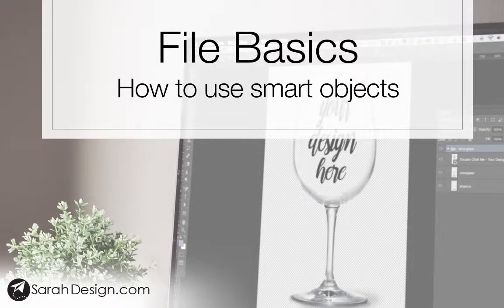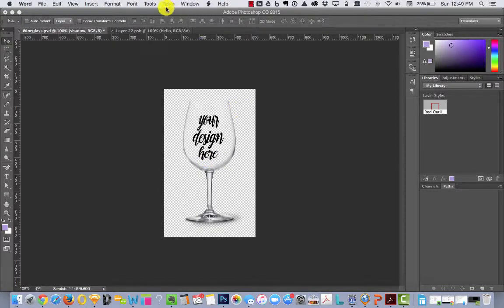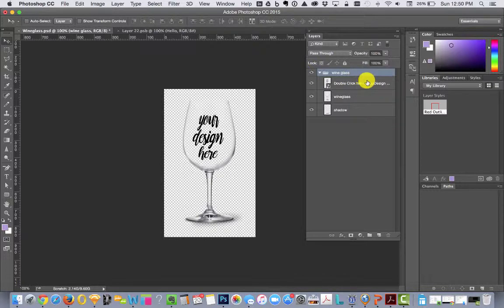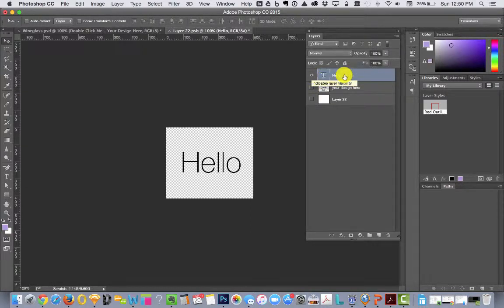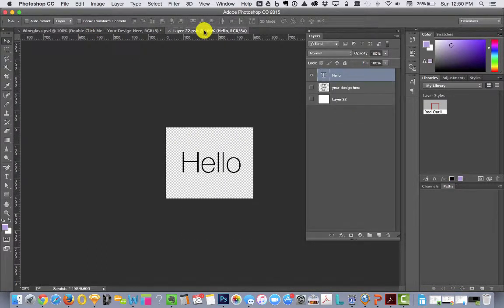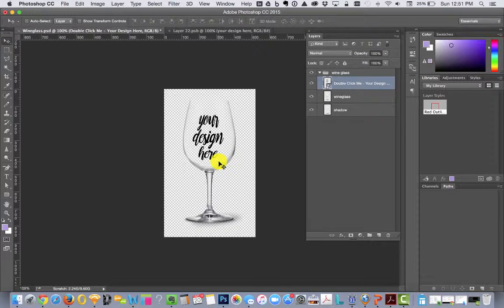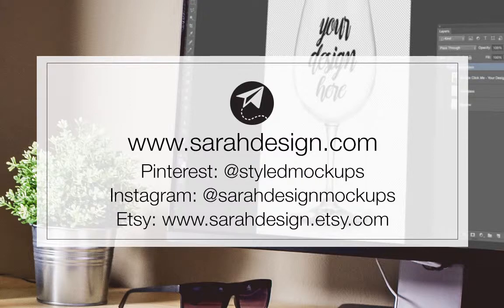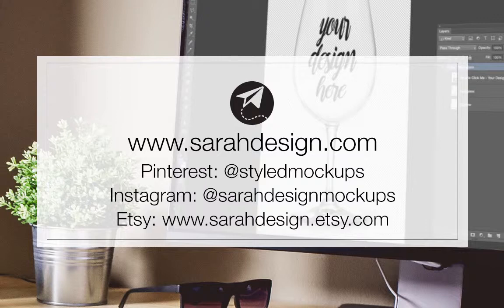How to use Smart Objects in SarahDesign Mockup Files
A quick video tutorial to show you how to use the smart objects in my product photoshop files (wineglass example on this video). Some Photoshop basics included too.

Happy selling! :-)
Sarah